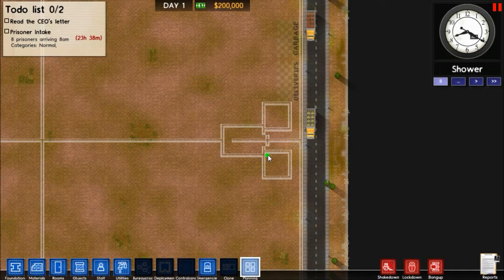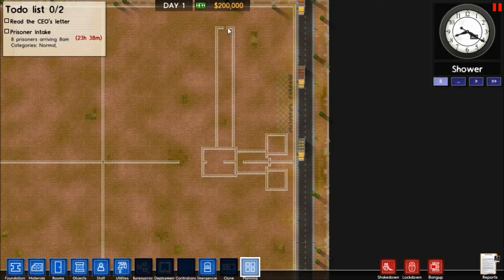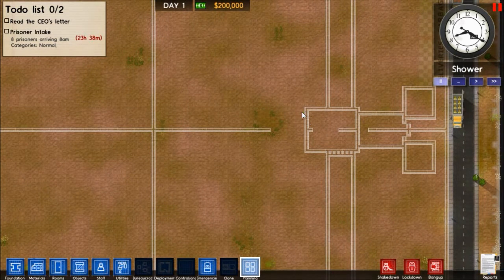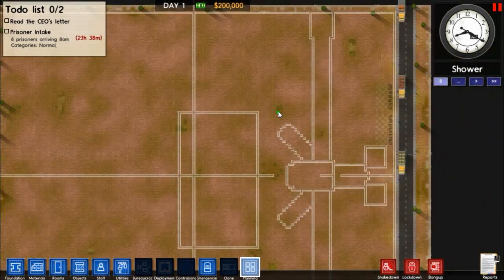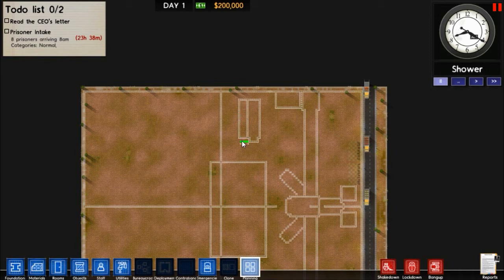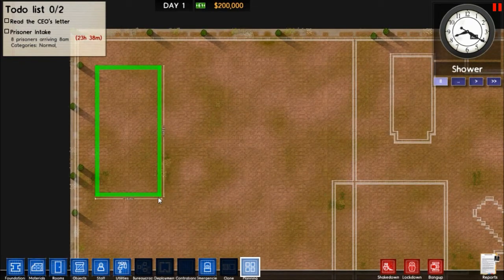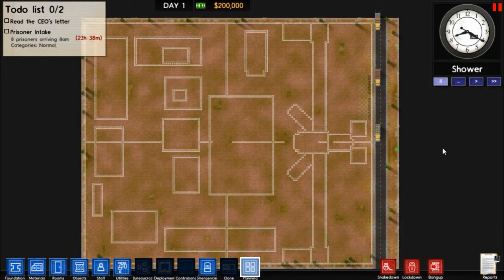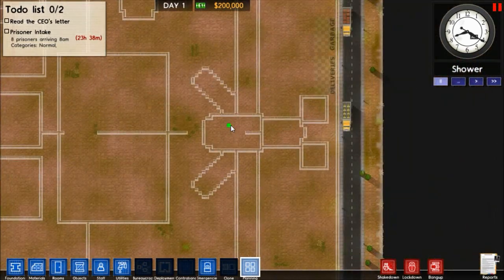Prison Architect-Alpha 12- Shawshank Redemption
In this video Im working on the Ohio State Reformatory. If you have ever seen the movie Shawnshank Redemtion movie then you would have seen this prison.If you would like for me to make a prison it has to be real for one but live a comment and let me know the name ill look into doing it. Hope you all enjoy.